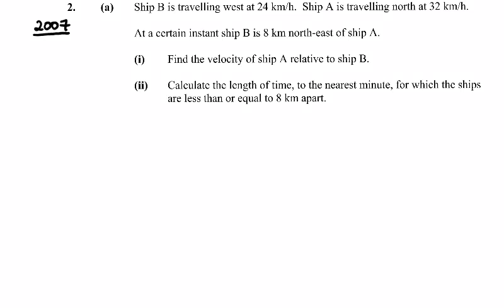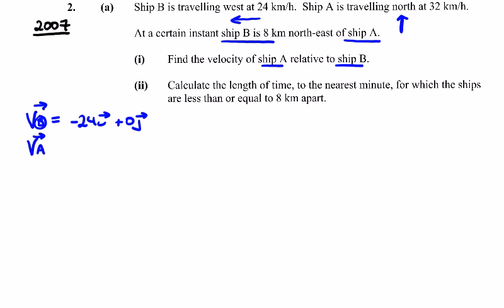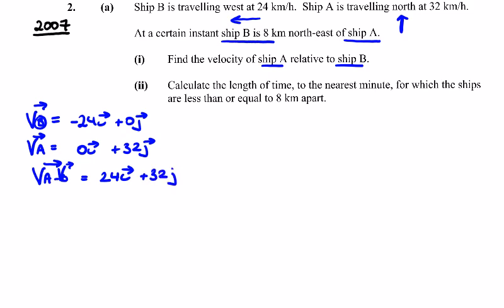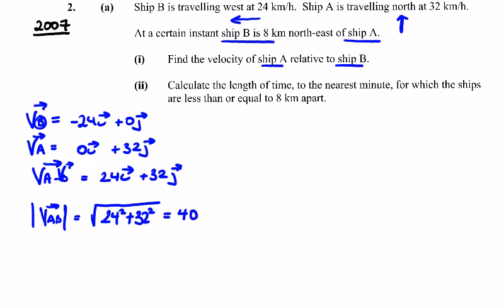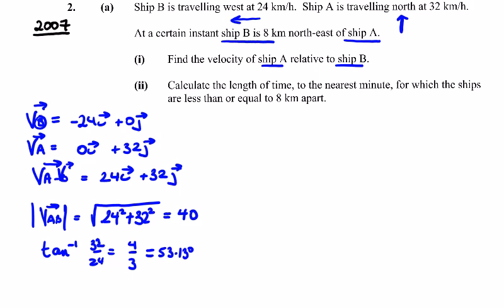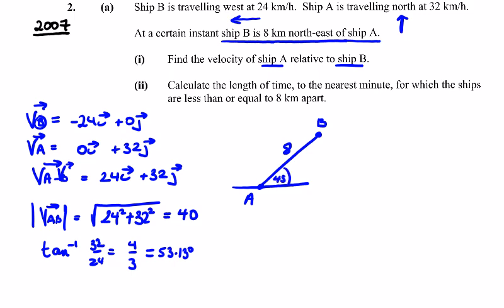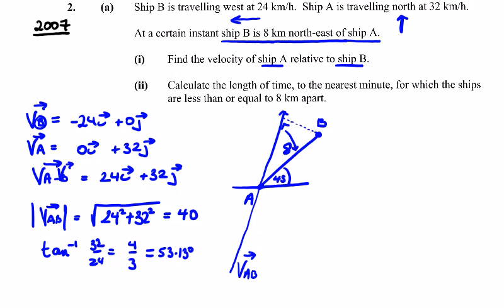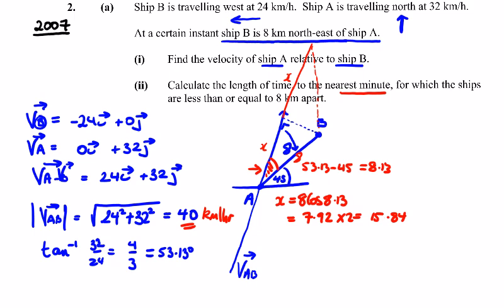2007 Relative Velocity Q2a